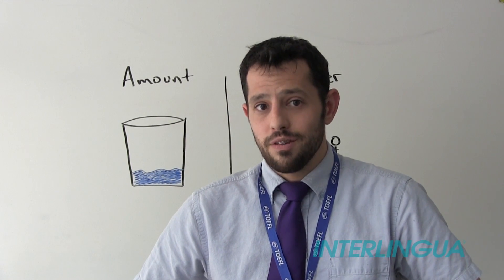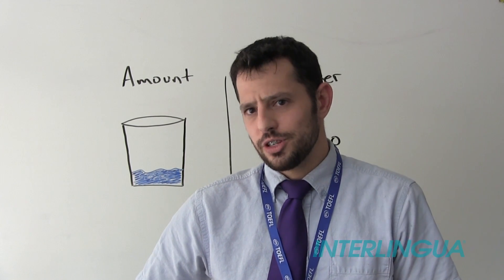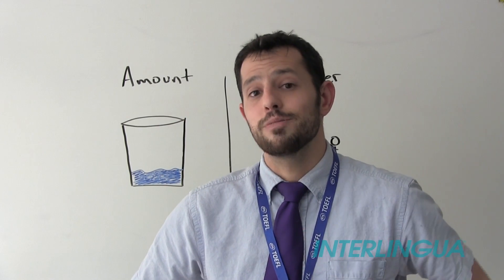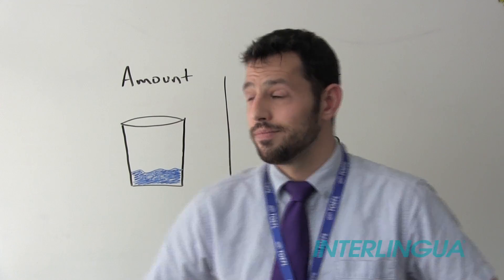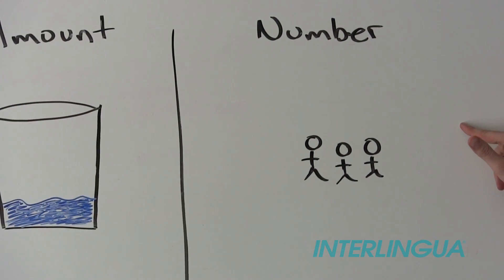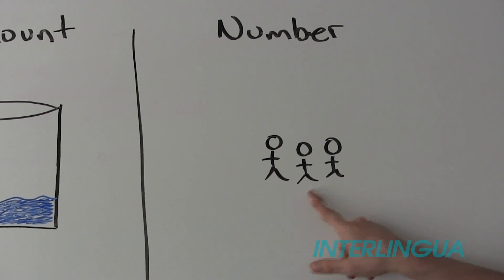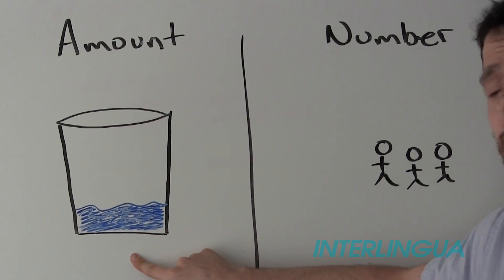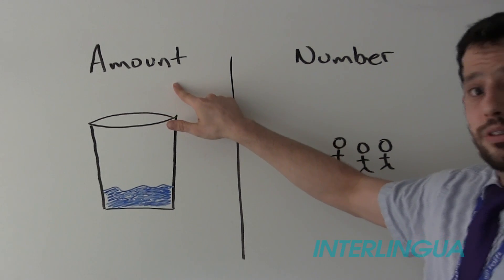Amount vs number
Learn the difference between "amount" and "number".